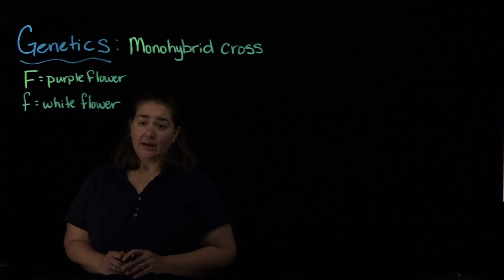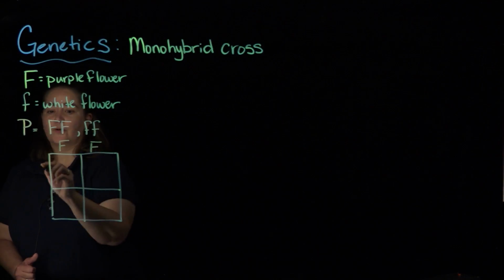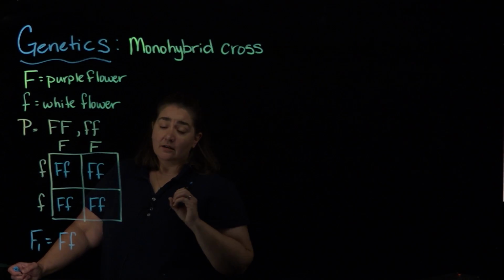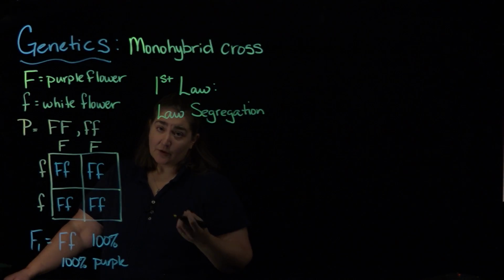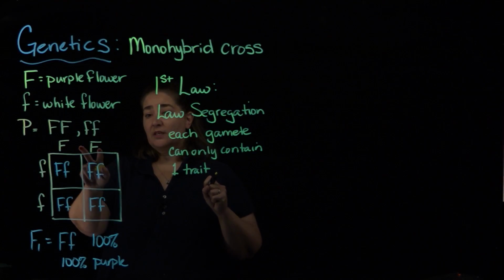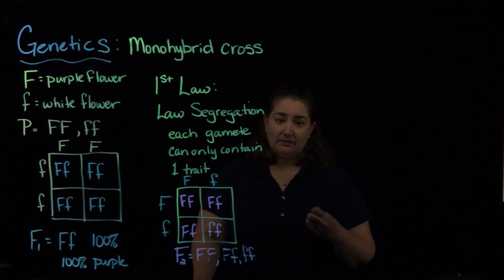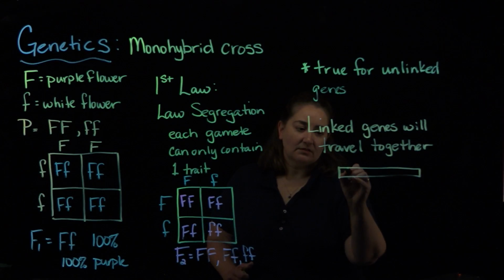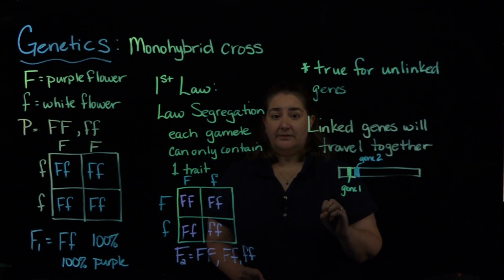Genetics Monohybrid Cross